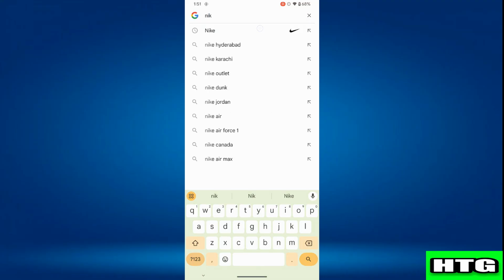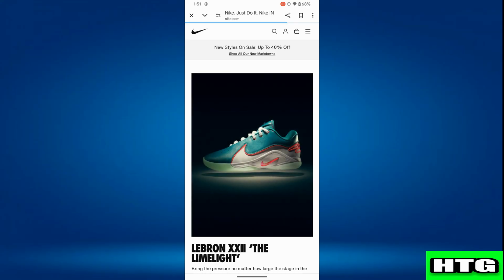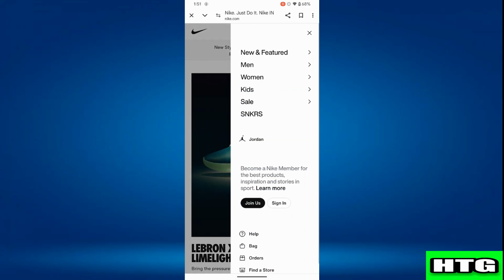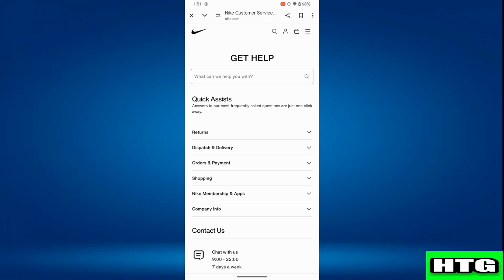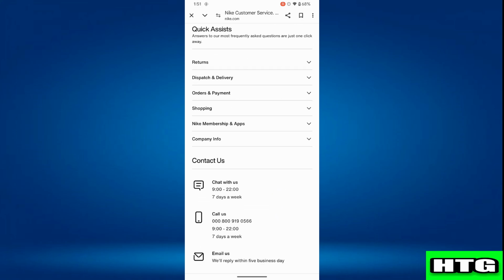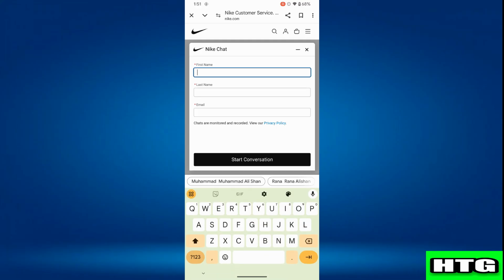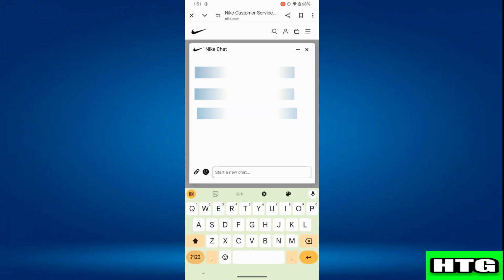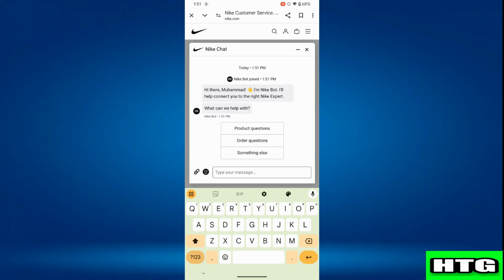NEW! GET AN INVOICE FROM NIKE (WORKING) 2025!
In this guide, learn how to generate a working invoice from Nike for your purchases or business transactions. Follow the simple steps to get an accurate and legitimate invoice directly from their official system. This process is ideal for both personal and business use, ensuring all your transactions are properly documented. Whether you're tracking expenses or need proof of purchase for returns, this guide will walk you through it all. Stay organized and compliant with Nike’s official invoicing procedure.